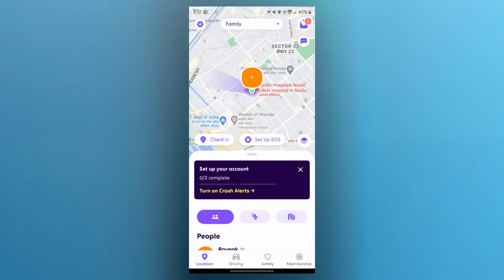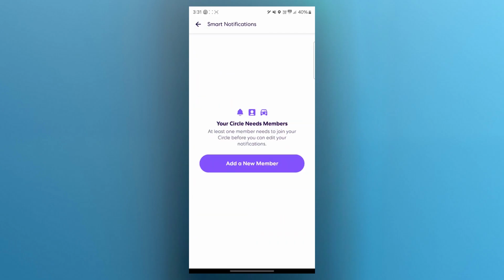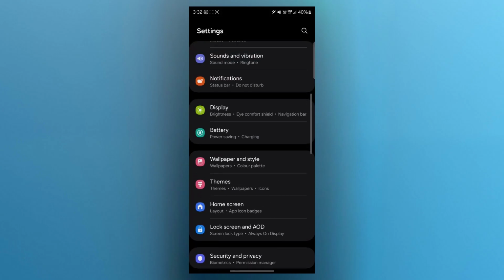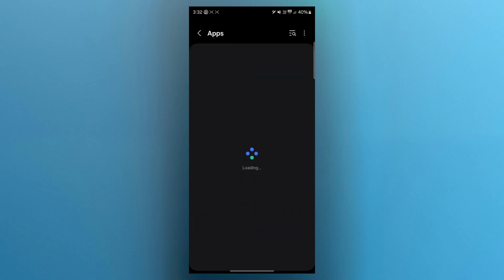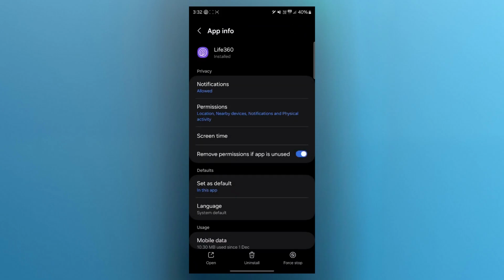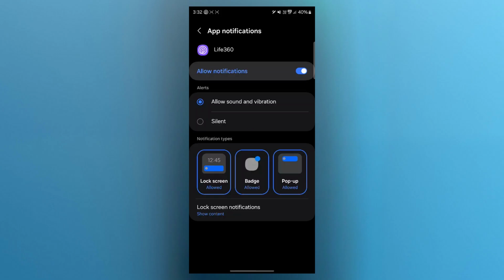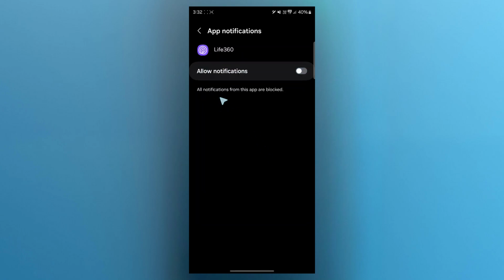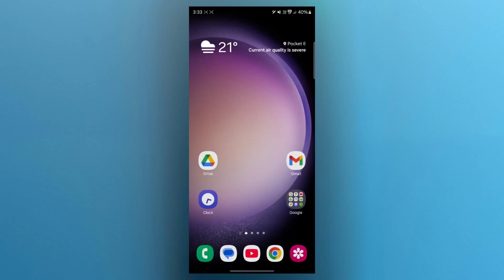How to Turn Off Notifications on Life360 (Quick and Easy!)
Learn how to turn off notifications on Life360 and customize your alerts to suit your preferences. This video provides a step-by-step guide to managing notification settings for a quieter and more personalized experience. Take control of your Life360 alerts today.